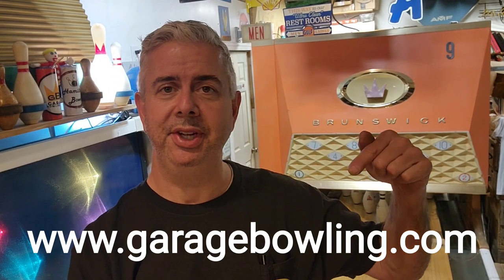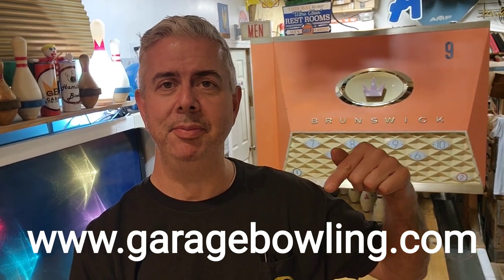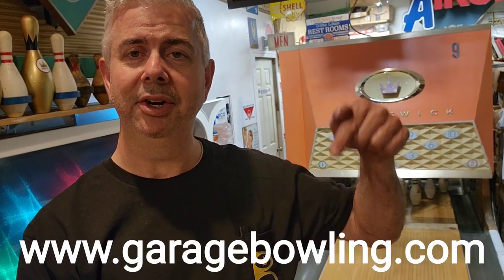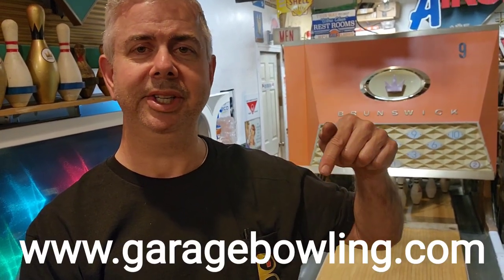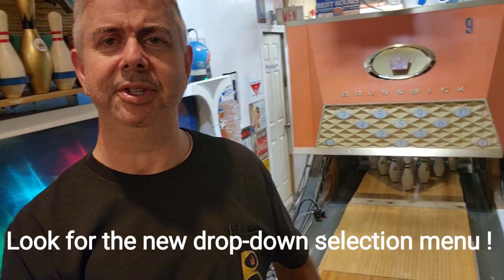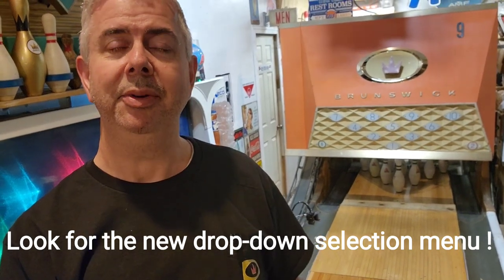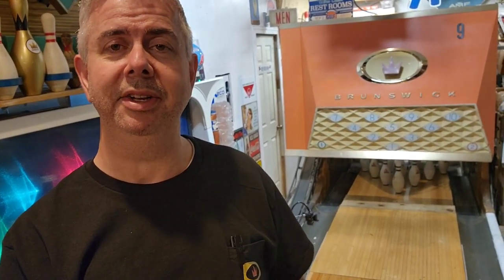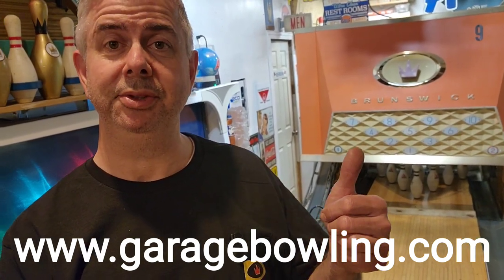T-shirts from the Garage Bowling Alley even easier to pick and updated designs - get one today !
If you've seen them before, go look again and the changes ! and pick out a shirt today !